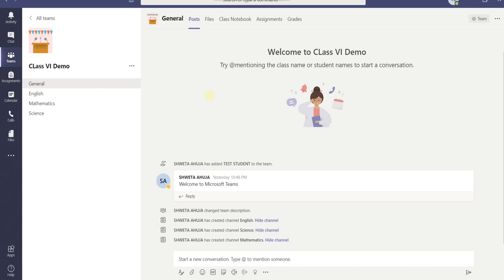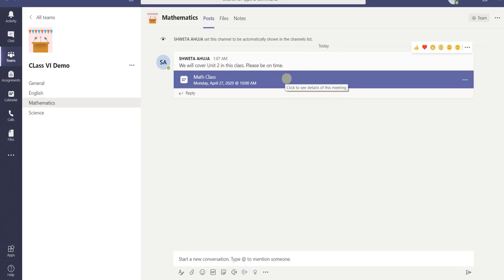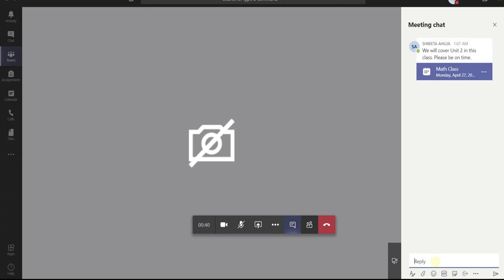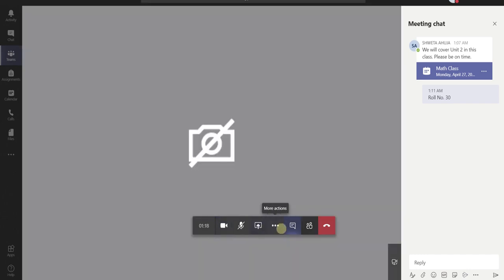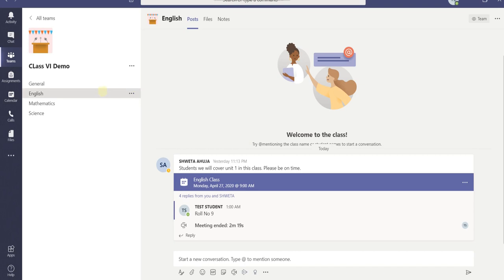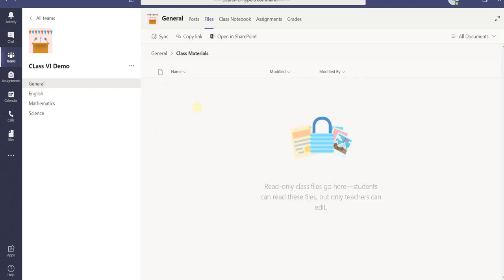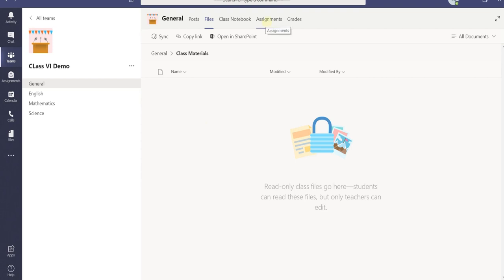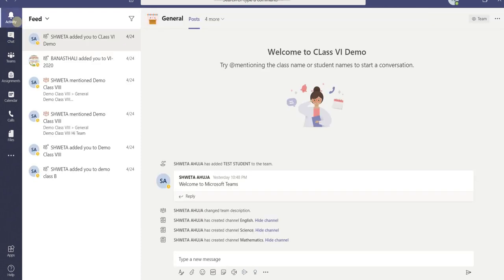Microsoft Teams for Students - Quick Intro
This video tutorial can be used by students, parents, educators or schools to help students in getting a quick intro about Teams working.

Students can log in into Teams by following steps:
Step 1: Open your browser window (Google Chrome/Mozilla Firefox/Microsoft Edge) and enter this URL in Address Bar.
Step 2: Click on the sign-in option.
Step 3: Enter user id and password provided by School. Keep in mind that your password is case sensitive.
Step 4: After Signing in you will see Teams icon amongst other icons shown on the page, click on it if it asks for user id, you need to enter your user id and password again.
Step 5: Microsoft Teams will get open, Enjoy online learning with Teams.